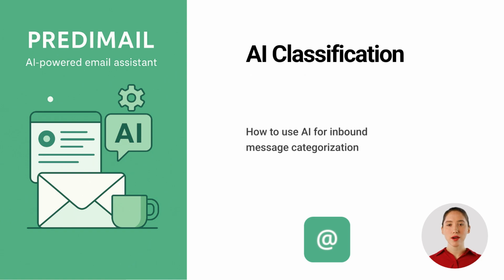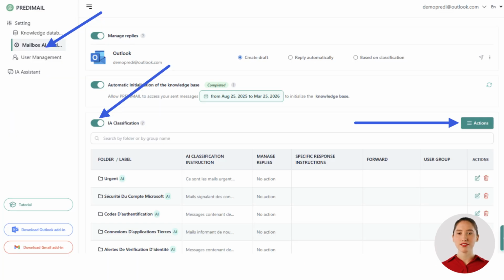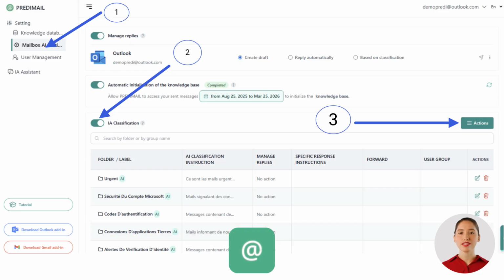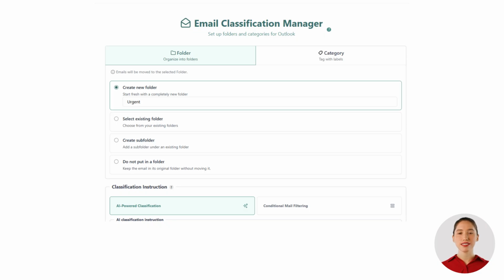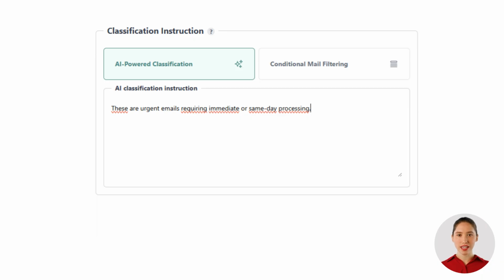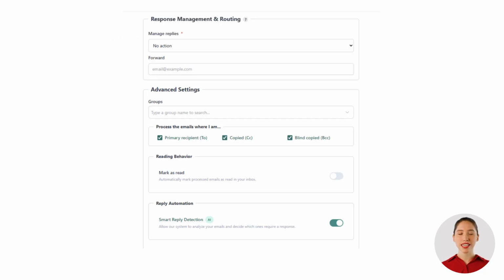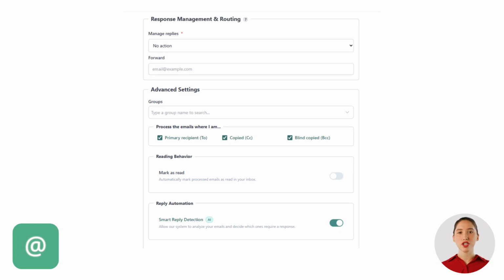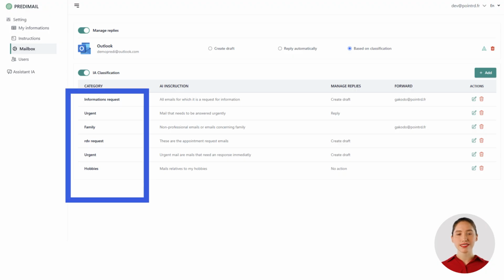Stop Sorting Emails — Let AI Do It for You (PREDIMAIL AI Classification)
Discover how to automatically classify and organize your emails with PREDIMAIL.

In this video, you'll learn how to use PREDIMAIL’s AI-powered classification and categorization features to keep your inbox clean, organized, and under control.

Stop wasting time manually sorting emails — let AI do it for you.

🚀 What you'll learn:
How to set up AI email classification
How to create smart categories and folders
How to use conditional filters (subject, sender, etc.)
How to automate email routing and organization
How to customize AI behavior with instructions
💡 Why PREDIMAIL?

PREDIMAIL is an AI-powered email assistant that helps you:

Automatically organize your inbox
Generate smart replies and drafts
Improve your writing with AI
Save time and reduce email overload

Compatible with Gmail, Outlook, and any SMTP inbox.

📌 Keywords (SEO)

AI email assistant, email automation, inbox management, Gmail AI, Outlook AI, email classification, email categorization, AI productivity tool